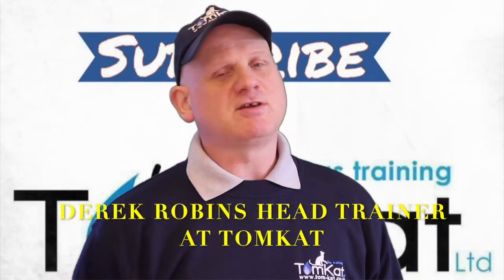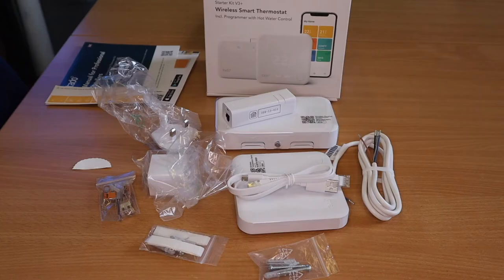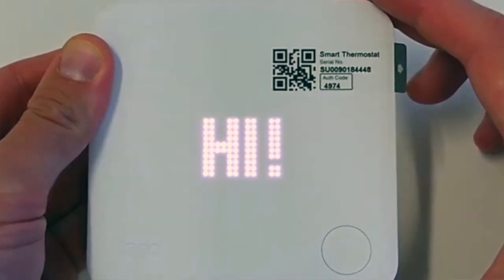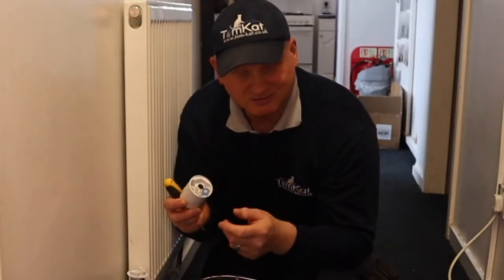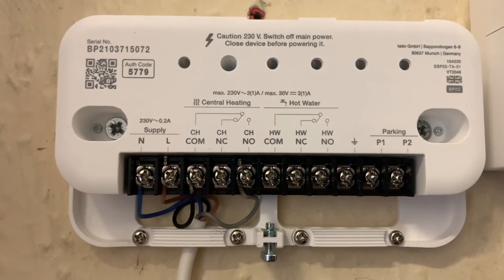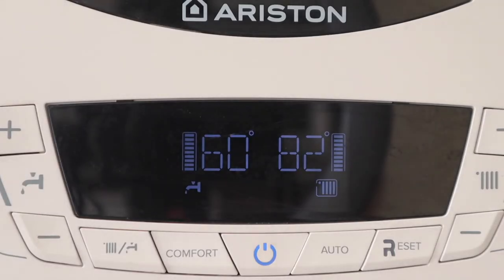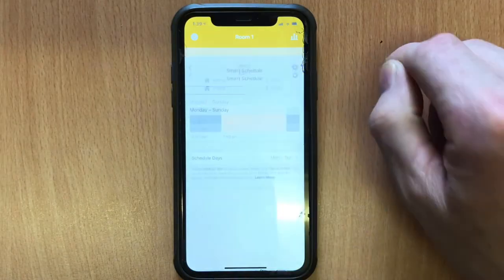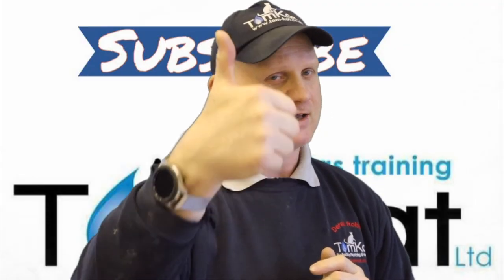TADO SMART THERMOSTAT AND TRV'S, unboxing, installation and review of the Tado smart thermostat v3+.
Derek from tomkat gas training takes a look at the Tado wireless opentherm smart thermostat starter kit v3+. He also takes a look at the wireless thermostatic radiator valves. in the video Derek unboxes, installs and reviews the free products sent by Tado to see if they are as good as Tado says.
ACS gas training
Plumbing
Central heating
gas training
central heating